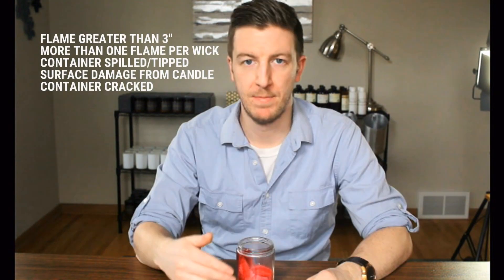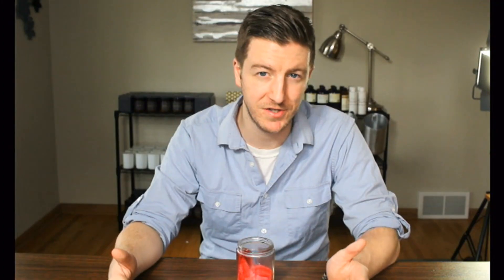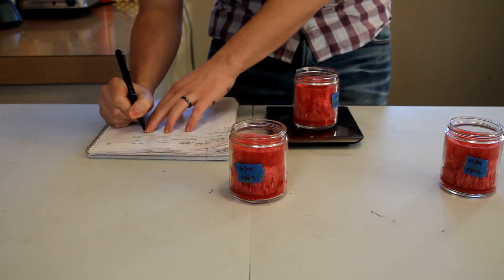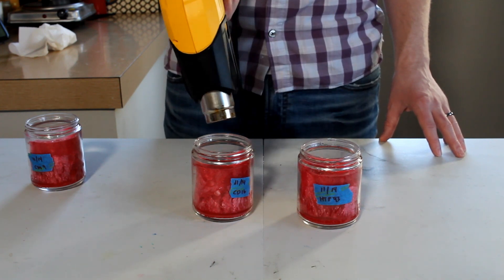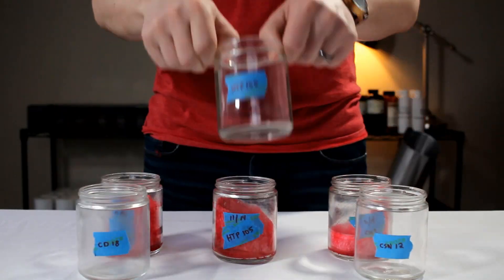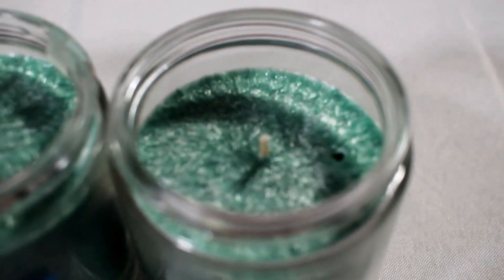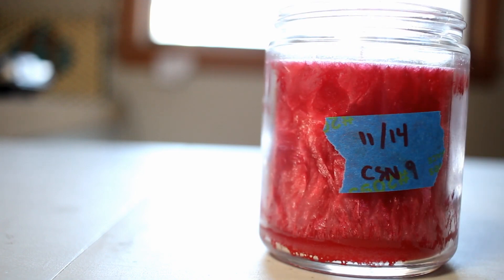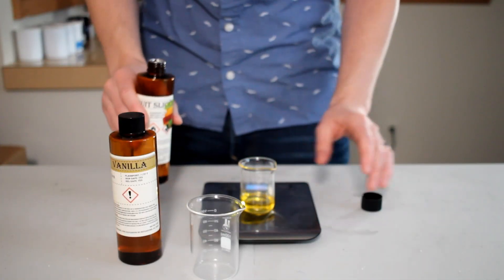Palm Wax Candle Experiment | Part Two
Which wick worked best in the palm wax candles?  This and other takeaways from the experiment.

The 5 criteria from ASTM F 2417:
- Flame height greater than 3”
- More than one flame per wick
- Container spills or tips
- Surface damage from candle
- Container cracks

And I also like to keep the wall temperatures less than 140°F - 150°F to limit surprises.

Rate of Consumption Equation (ROC):
ROC = (weight before - weight after) ÷ (burn time)

00:00 Introduction
00:29 Standard Burn Test Setup
01:01 Standard Test
02:03 Initial Test Results
02:15 Wick Replacements
03:01 Final Test Results
03:18 Three More Candles
04:07 Takeaway One
04:30 Takeaway Two
05:10 Takeaway Three
05:41 Conclusion